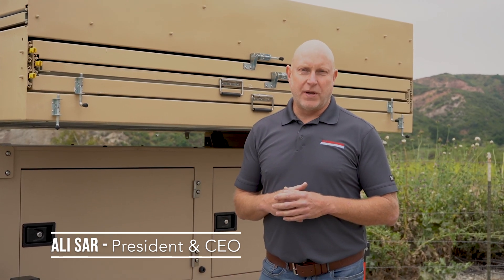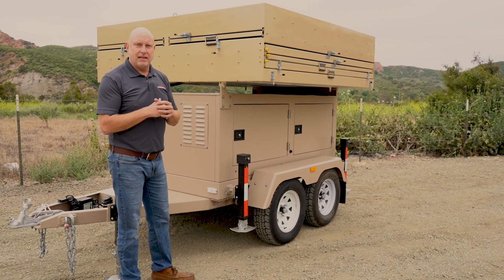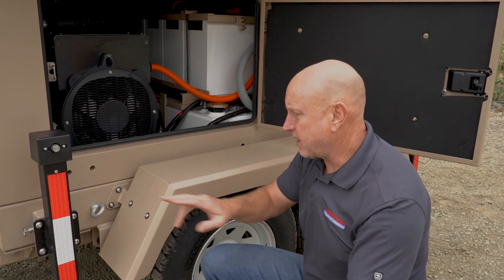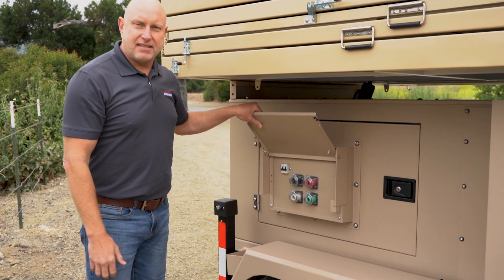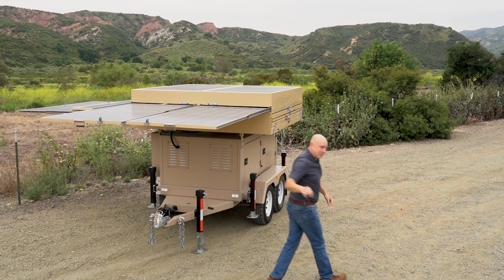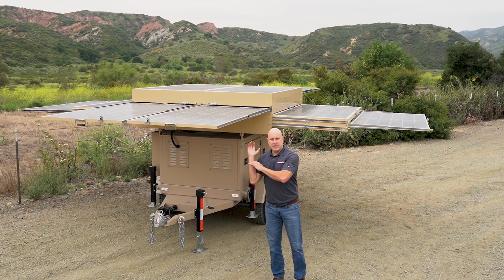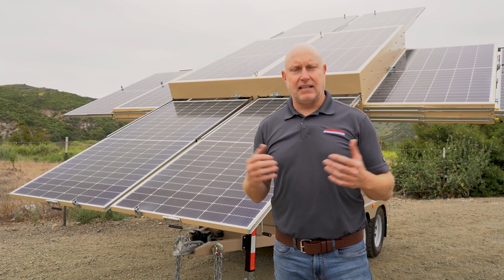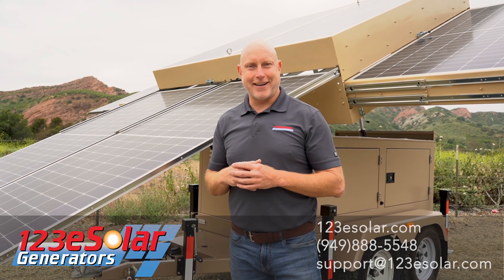123eSolar Tribrid Mobile Solar Power Generator Off Grid Solution Backup Power Review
123eSolar Tribrid Generator: Powering the Future of Off-Grid Living!

Looking for a game-changing mobile power solution? Meet the 123eSolar Tribrid Mobile Solar Power Generator – a revolutionary all-in-one system that combines solar, battery, and diesel into the most compact, powerful, and towable trailer on the market. Whether you're going fully off-grid or need a reliable backup for your home or business, this generator's got you covered!

Why It's a Must-Have:

4500W Solar Array – Capture massive solar energy with 10 high-efficiency panels.
19kWh LifePO4 Battery Storage – Get uninterrupted power, even after the sun goes down.
12kW Diesel Generator – Reliable backup, with a 90-gallon tank for extended use.
Compact & Towable – Easy setup, lightweight (under 6,000 lbs), and perfect for transport.
Off-Grid or Backup – Power for mobile communications, water pumps, command centers, or any emergency.
This system isn’t just another generator; it’s your ticket to energy independence.

See it in action and discover how this portable power solution can transform your off-grid adventures!